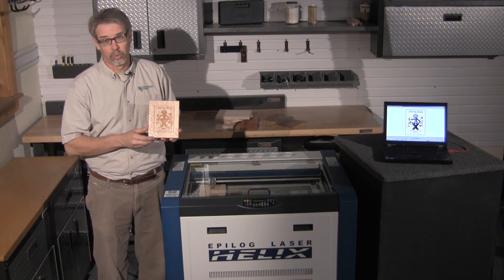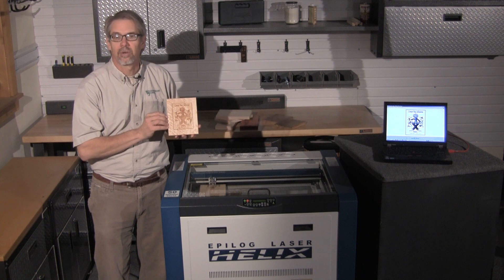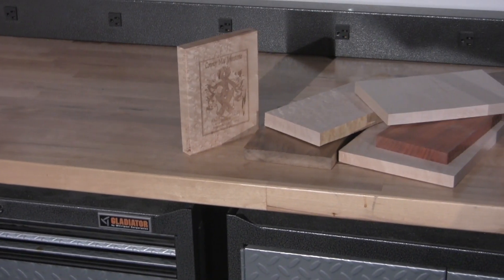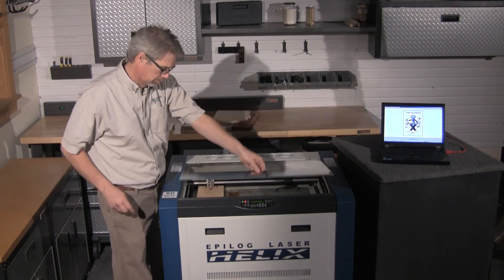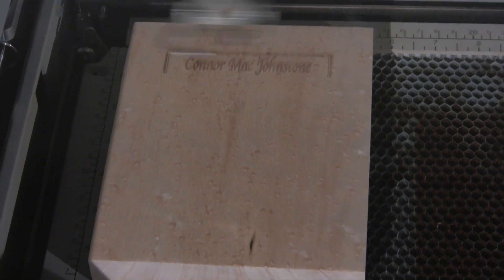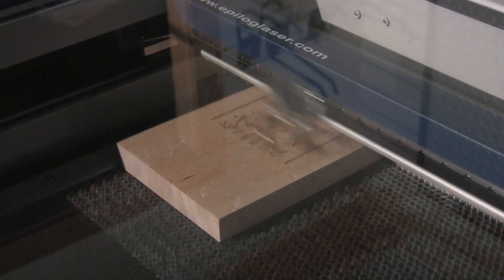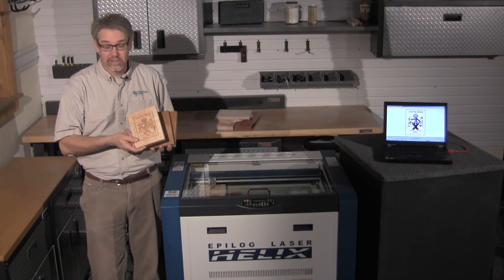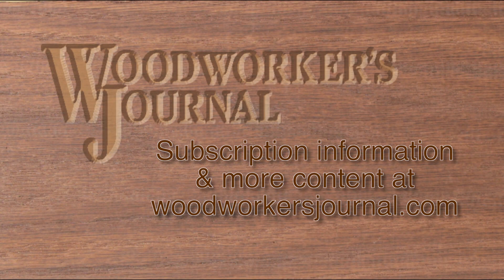Epilog Gift Plaques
In this video, we take a look at how to make some unique and special gift plaques in minutes using our choice of wood and a laser engraver.